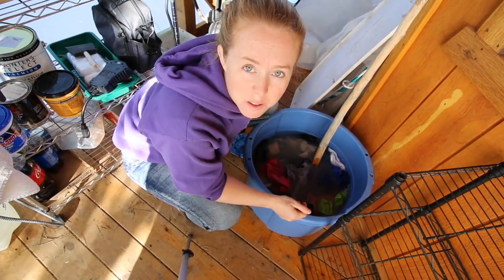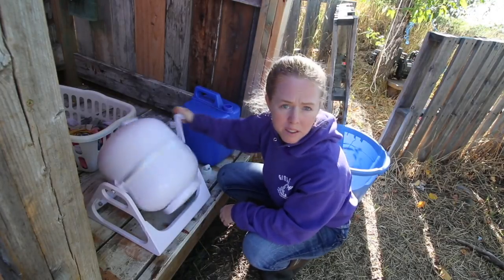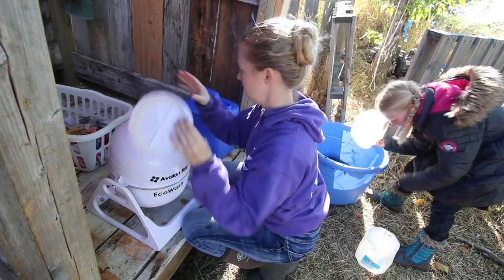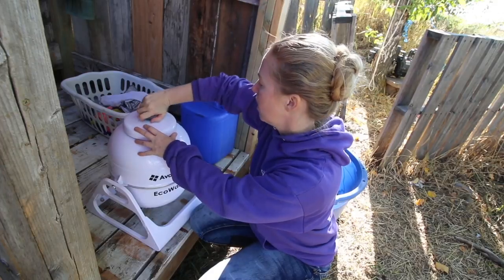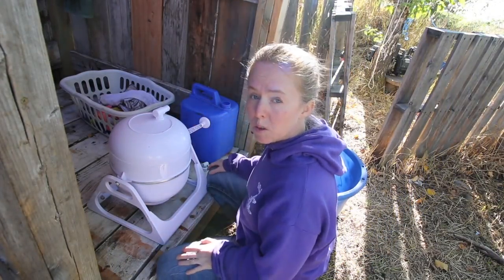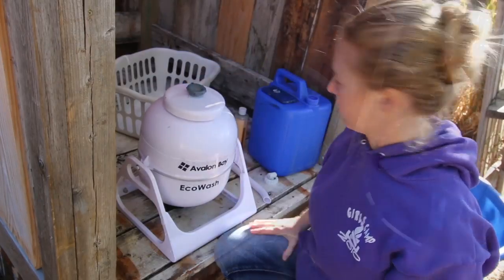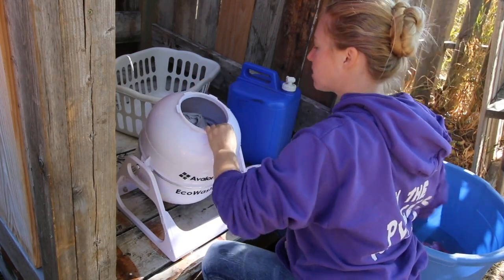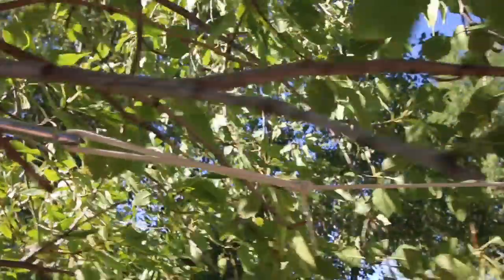Can You Still Do Off Grid Laundry in Cold Weather?